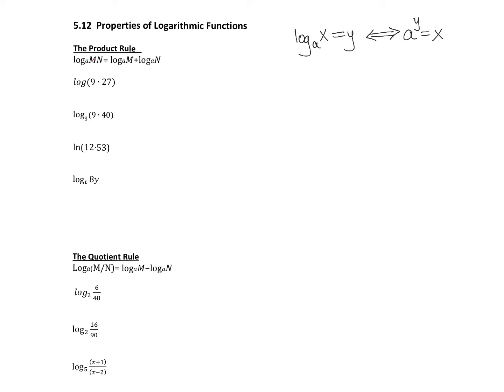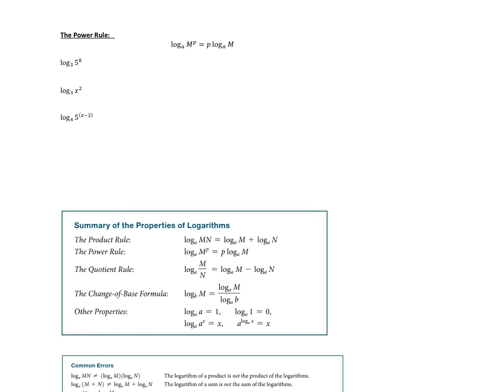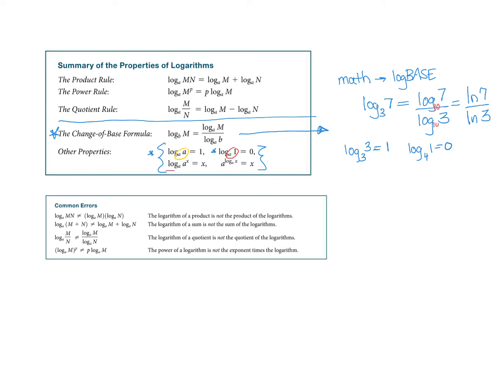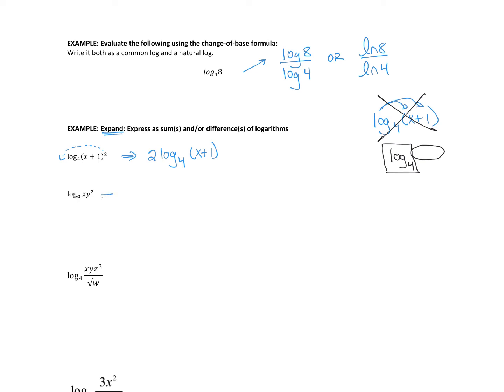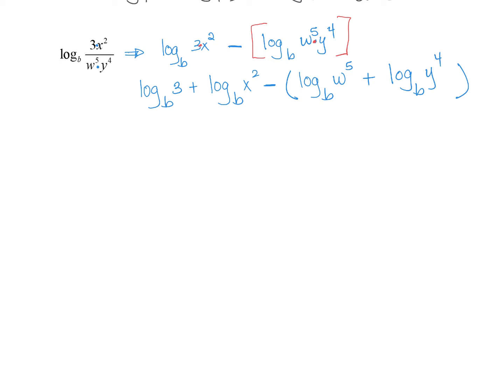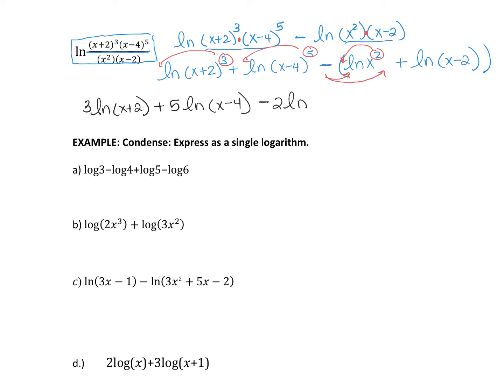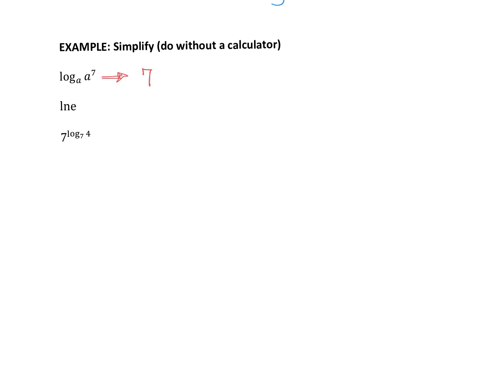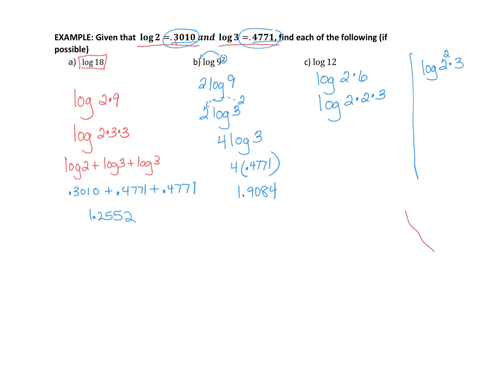Properties of logarithmic functions